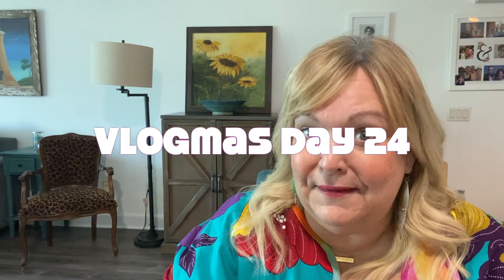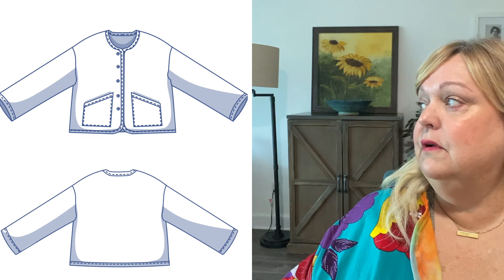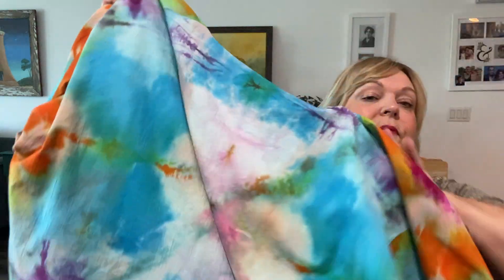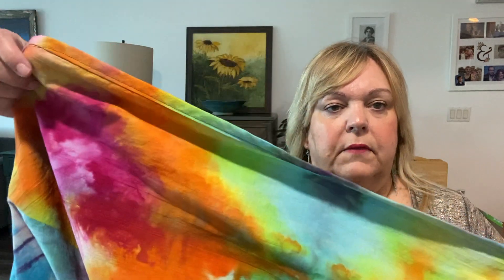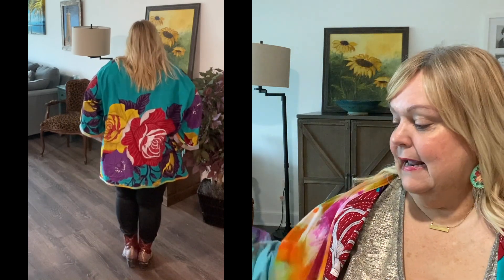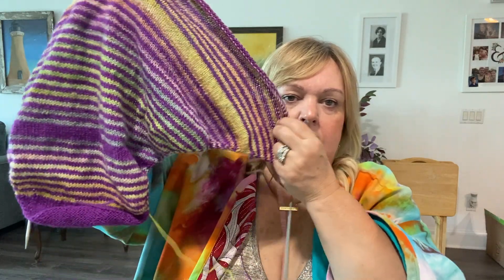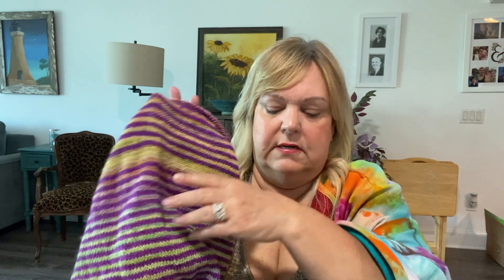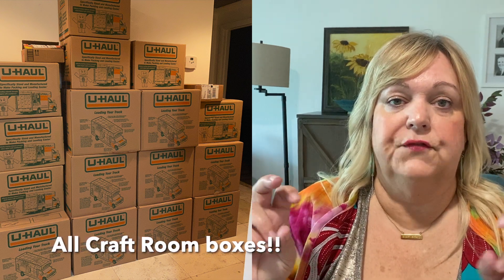#2 Fave of My FAVORITE MAKES COUNTDOWN ADVENT VLOGMAS DAY 24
1 make = 2 looks!  Come check out why THIS make is my #2 favorite!!

WAIWT (what am I wearing today?):
Reversible Molly Jacket and various RTW items

My current measurements for reference:
B: 51.5”
W: 46”
H: 53
Height: 5’1”

Serger:  Janome MOD-8933

Take a peek at my pattern stash in Trello -